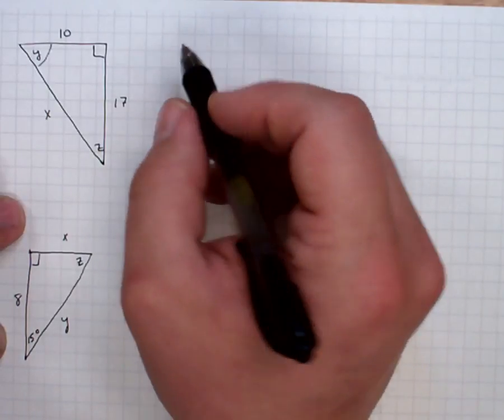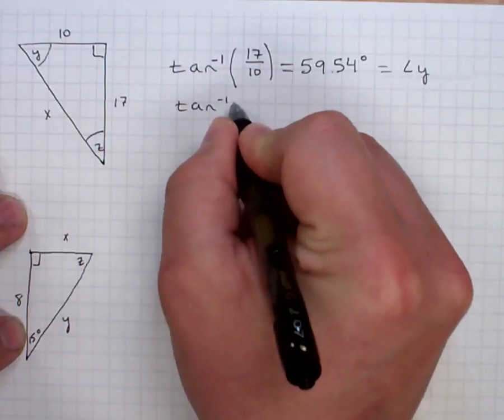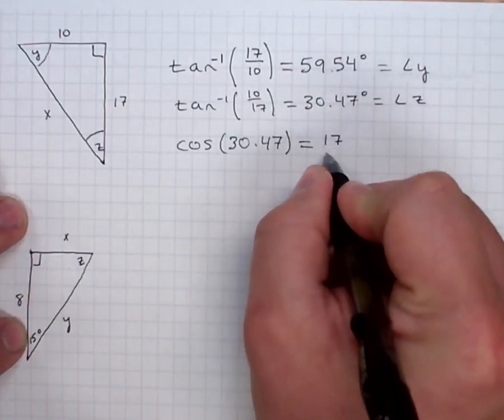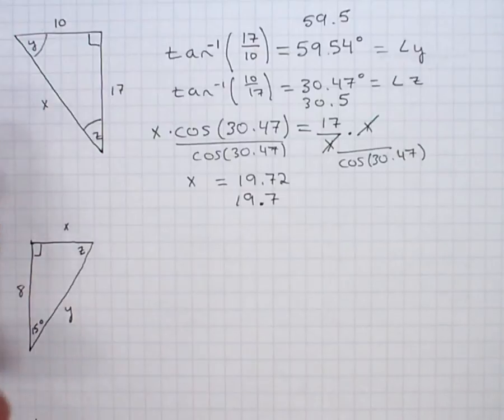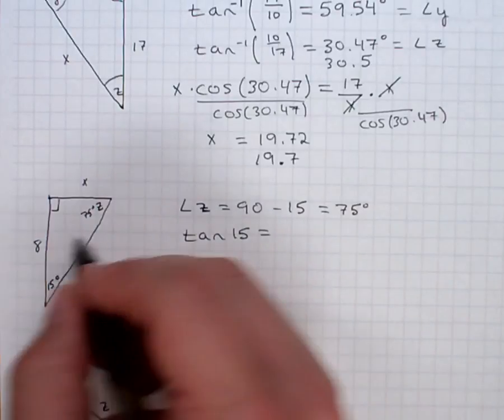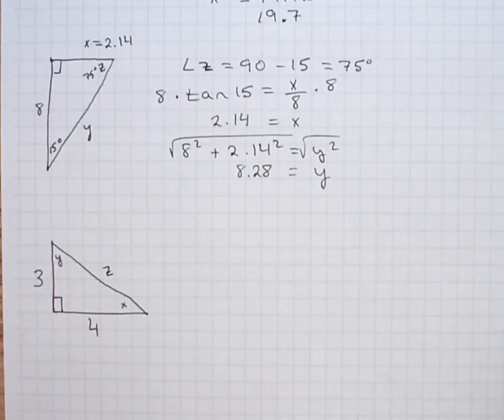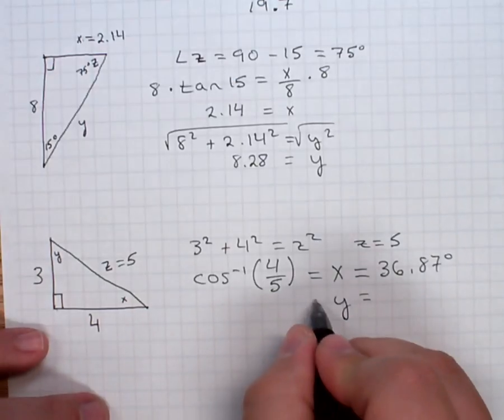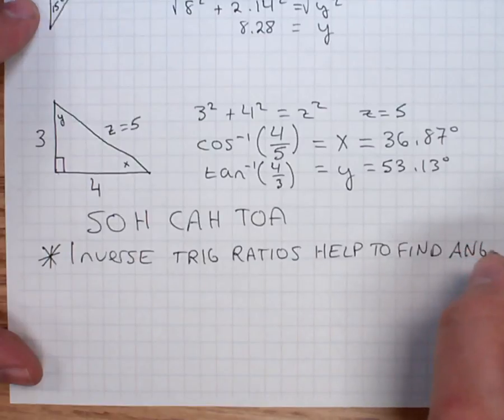Solving for sides and Angles: Intro to Trig